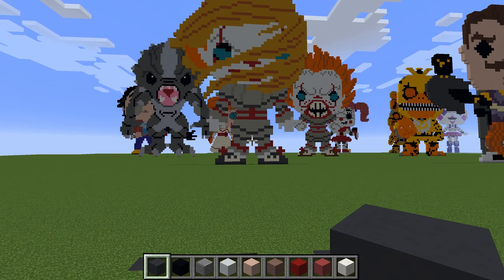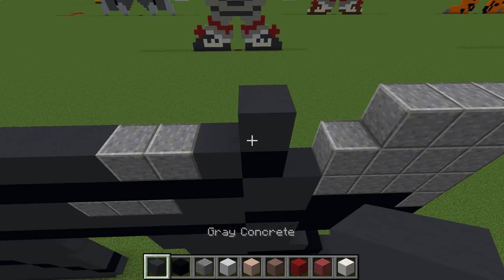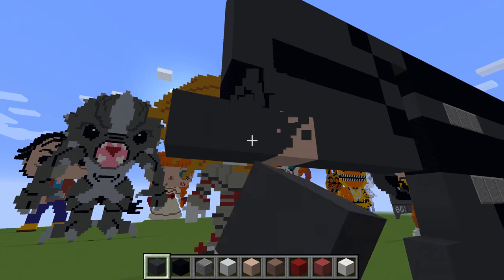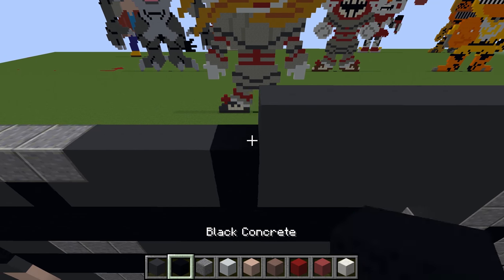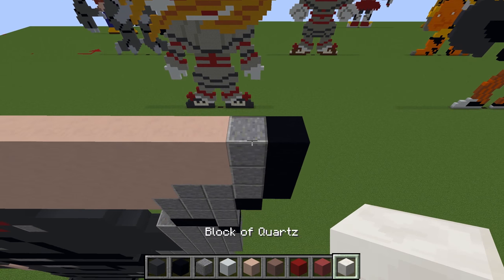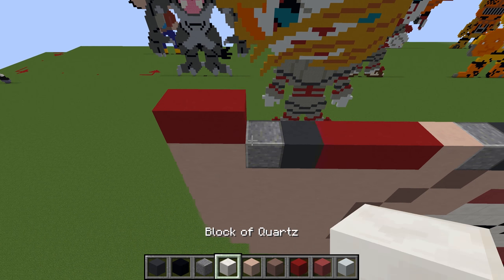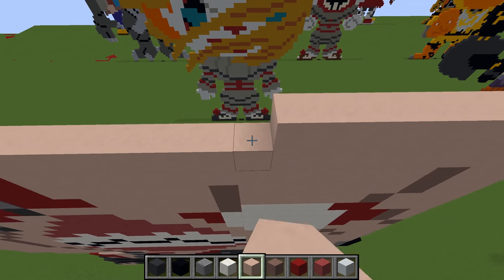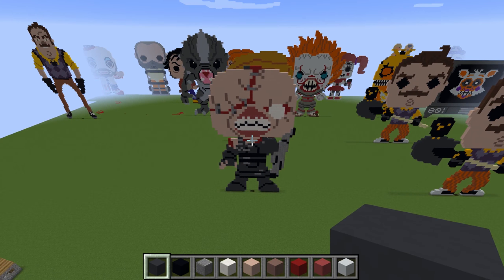Minecraft Pixel Art - Nemesis Pop - Resident Evil - Tutorial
How to build a Nemesis from Resident Evil Pop Pixel Art Statue in Minecraft. Any suggestions for future Minecraft Pixel Art Statue Builds are welcome.